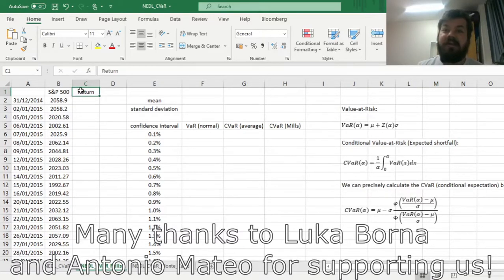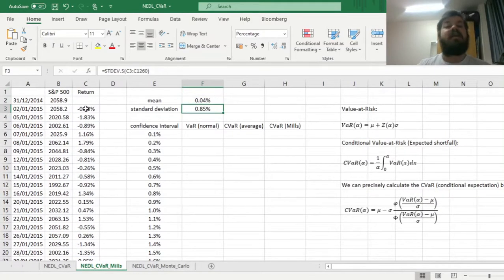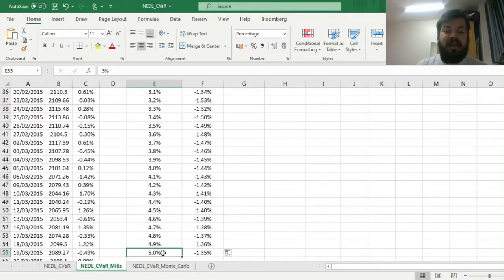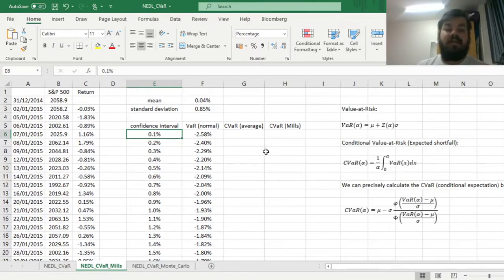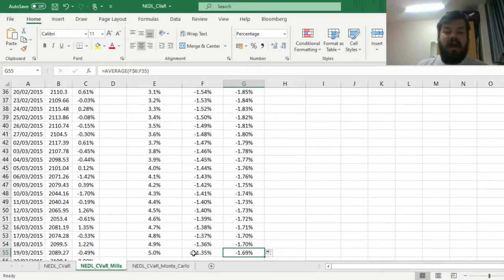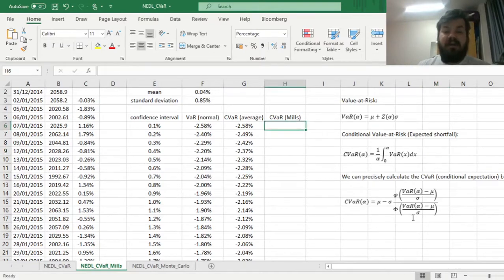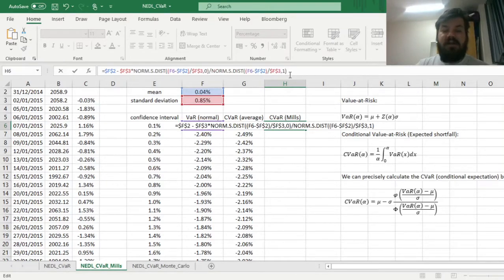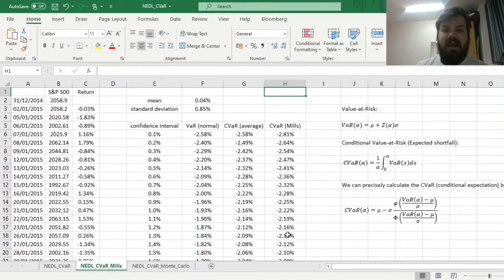Parametric Conditional Value-at-Risk: Inverse Mills ratio (Excel)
How can one easily calculate the parametric conditional VaR (expected shortfall) for the normal distribution? Turns out there is a precise closed-form solution involving the inverse Mills ratio. Today we are applying it and comparing it with approximated results.